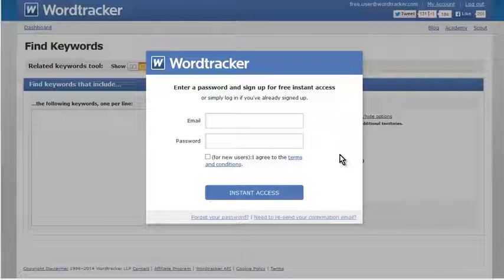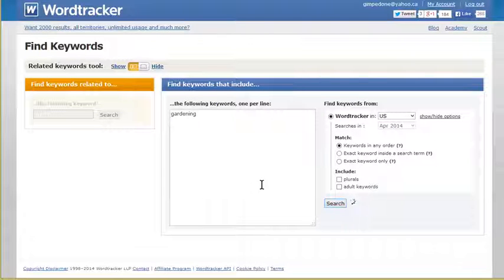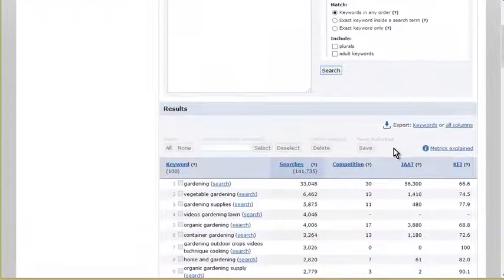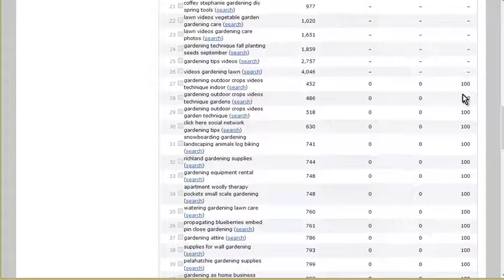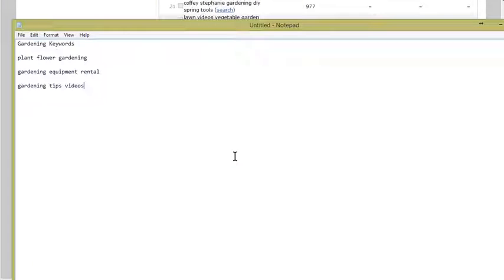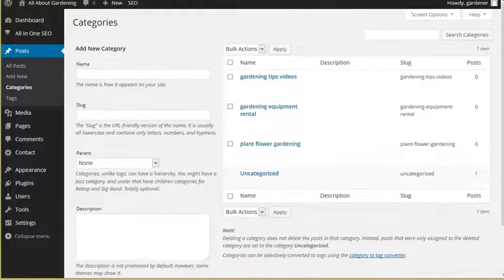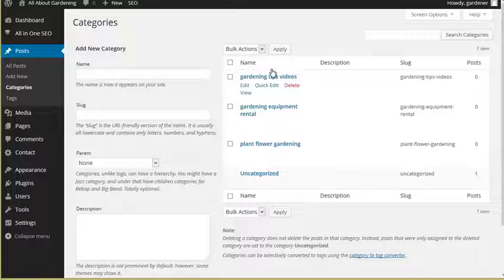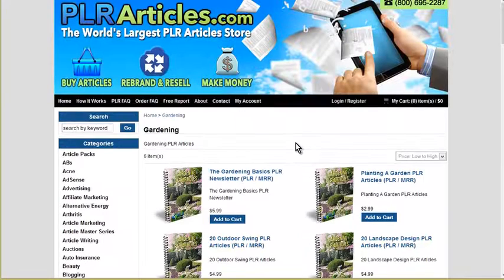Web Content is King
What Is the most important thing of a website/blog/store/fanpage?
CONTENT! yes, good quality content is the way to go, to increase your authority, to increase google's trust, it's extremely important to SEO